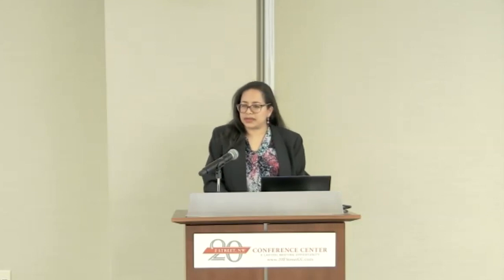FCC - NDC Town Hall 2022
FCC ACP and other FCC Protection
Presentation by Keyla Ulloa-Hernandez